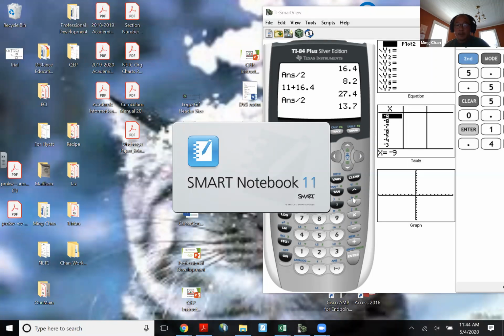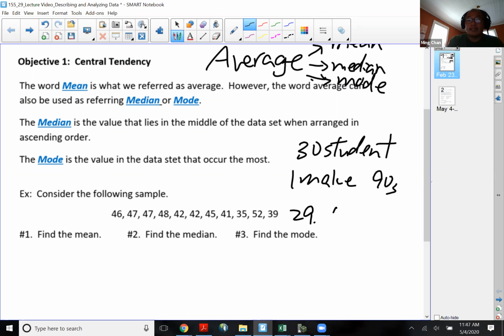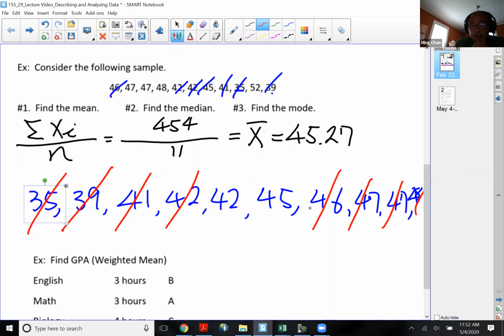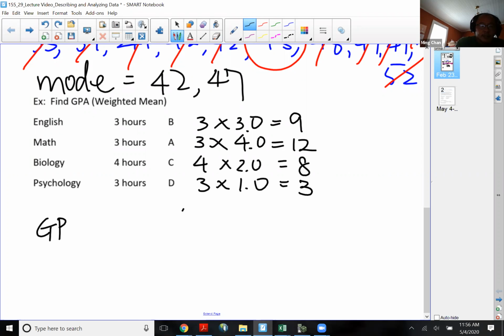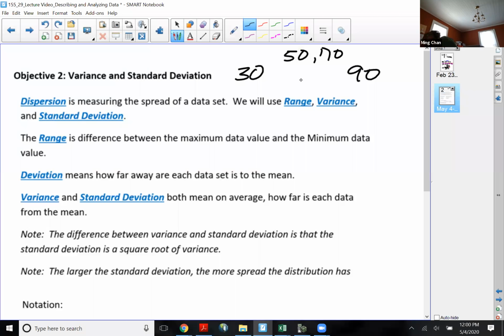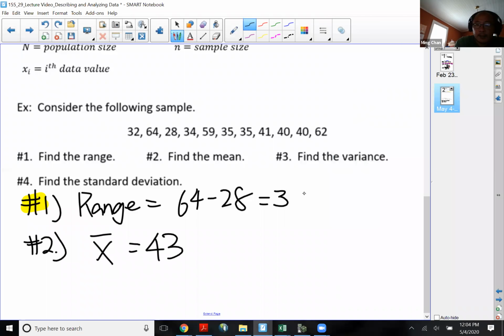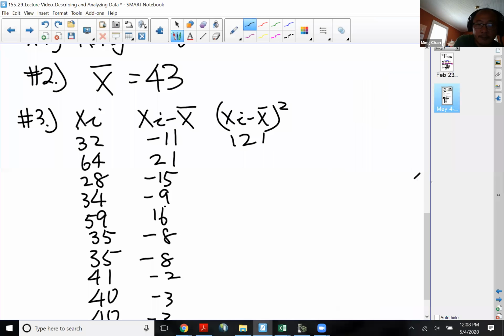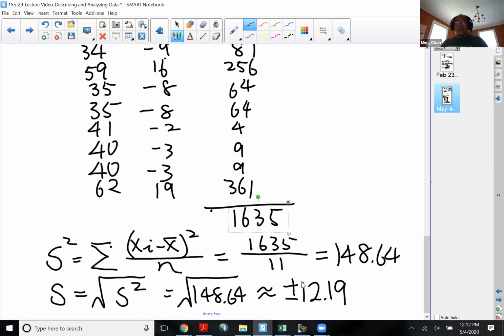155_29_Lecture Video: Describing and Analyzing Data